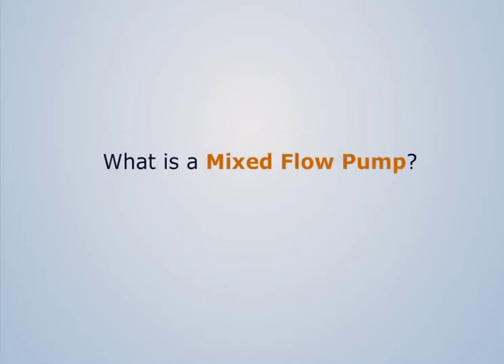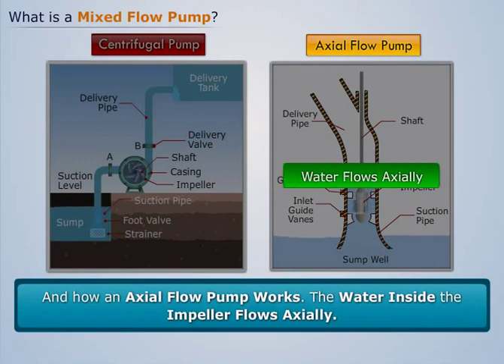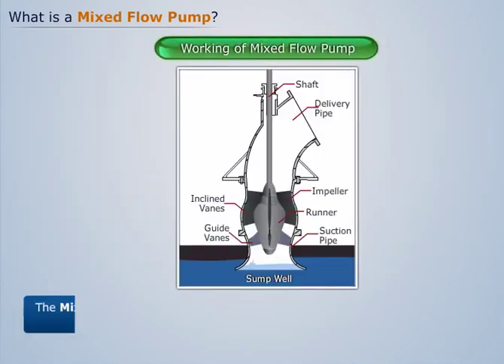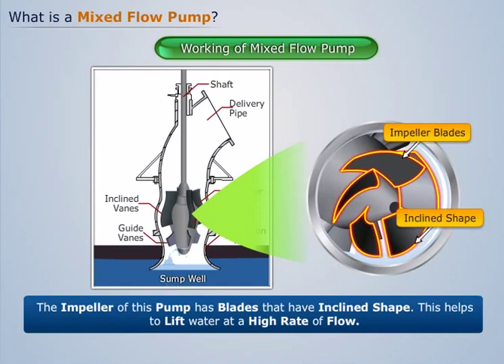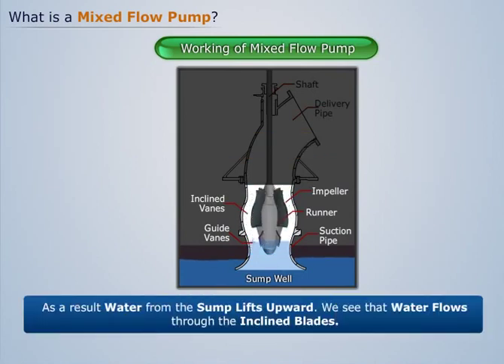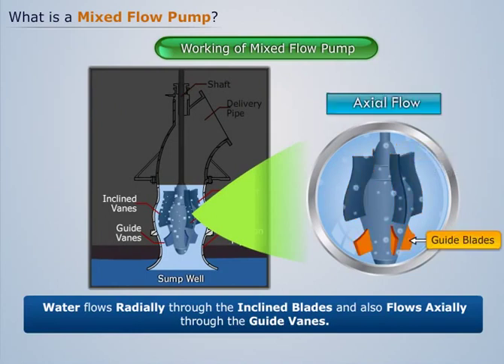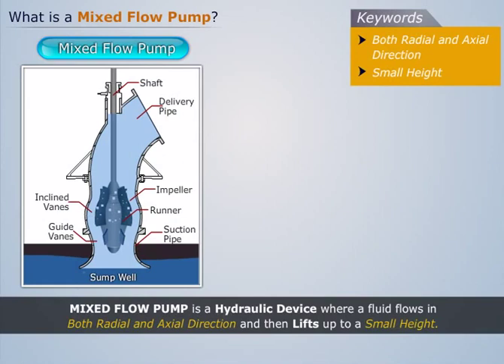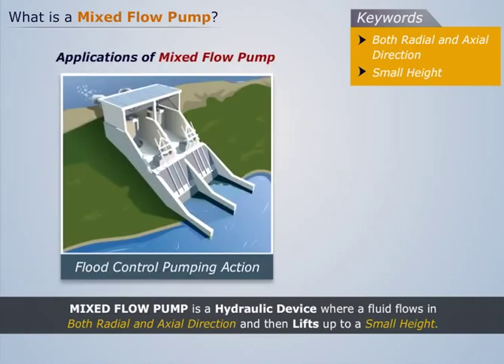Mixed Flow Pump | Fluid Machinery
Concept and Workings of a Mixed Flow Pump - Explained simply. Fluid Machinery course cover the detailed study of various Hydraulic Machines and their productive usage. Sign up on Magic Marks to have a thorough understanding of the course.

Magic Marks is an educational platform that provides animated & visual-based course ware for all engineering students. It is one of the fastest growing e-learning portals in the country that also provides MCQs and other mock-papers.